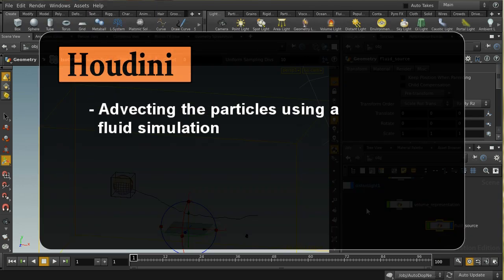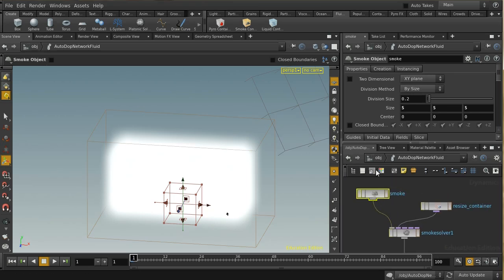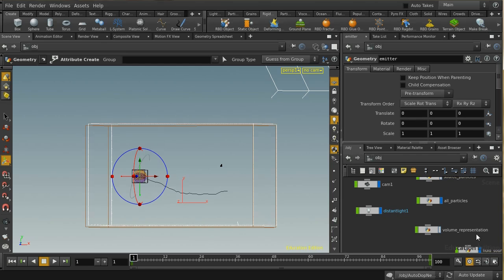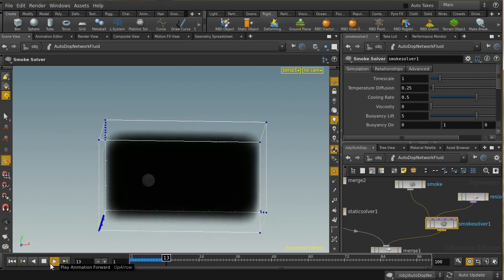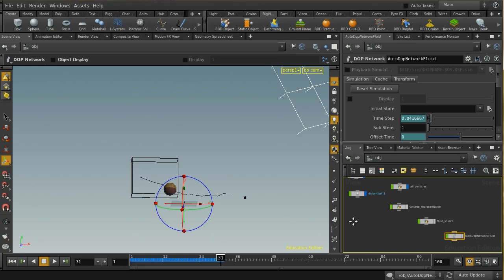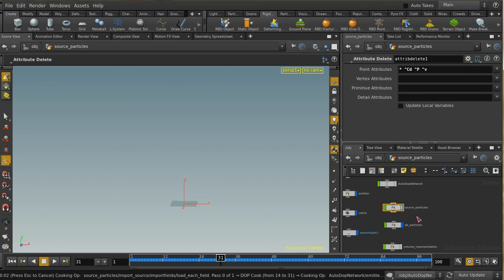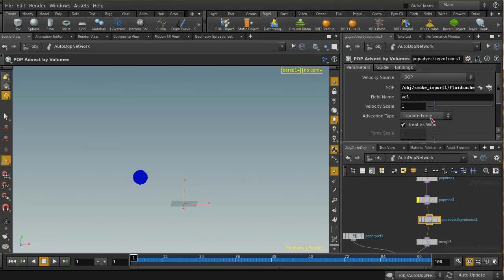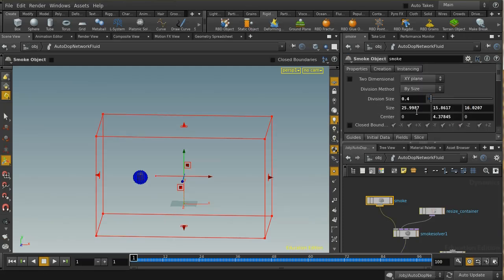Millions 15 III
A refresher on how to create smoke / ink effects by rendering millions of particles. This third video briefly demonstrates how to use a fluid simulation to drive the movement of the particles.
As usual a project file is available